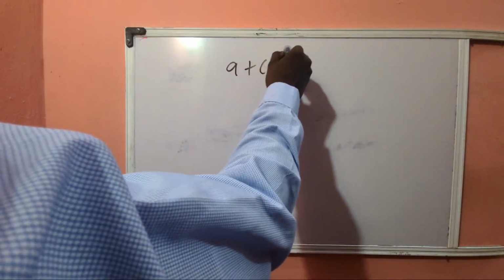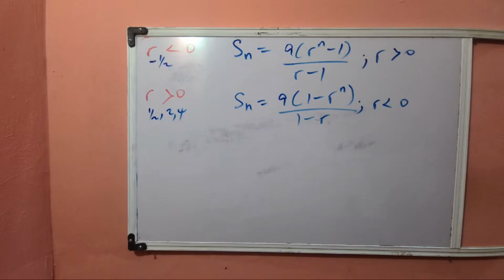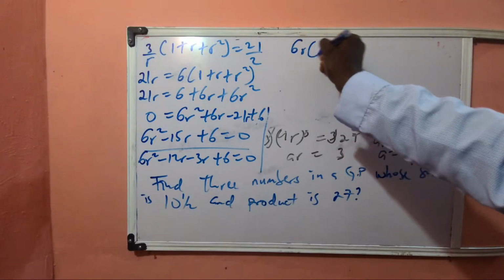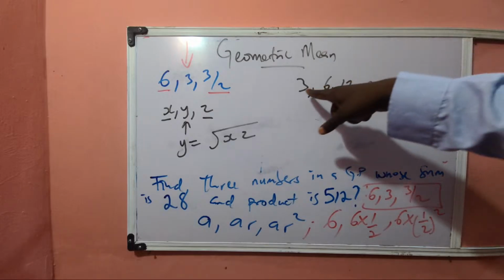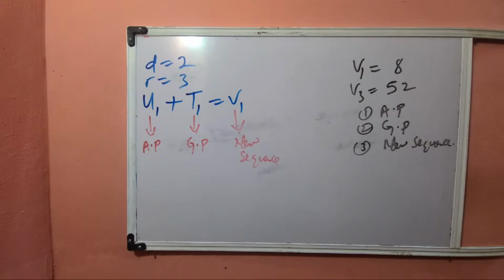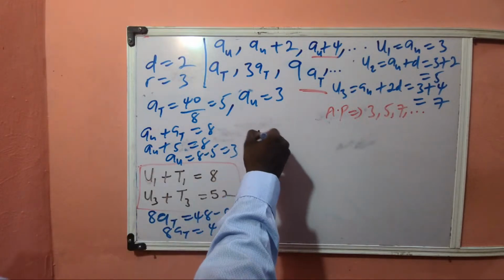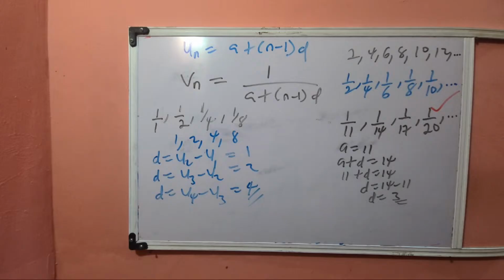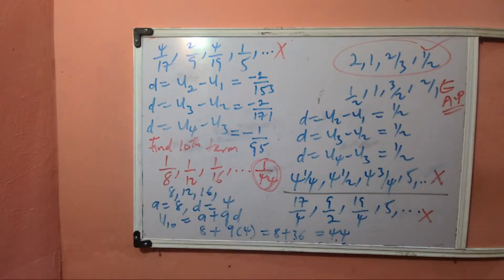Sequences and Series || A-level Mathematics Tutorial